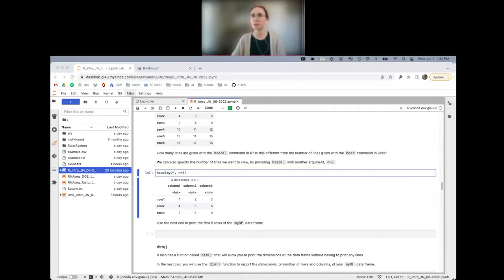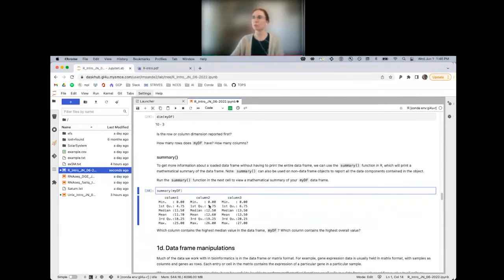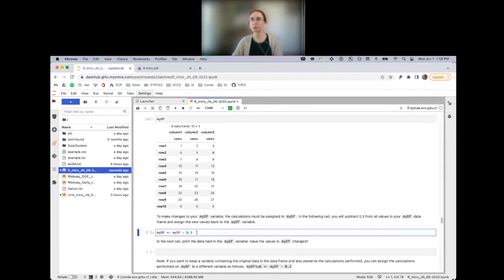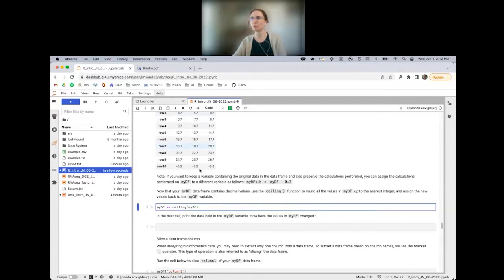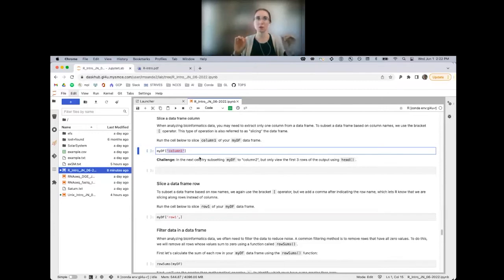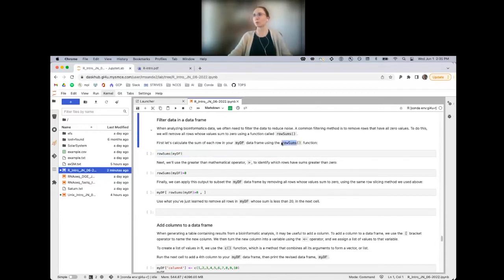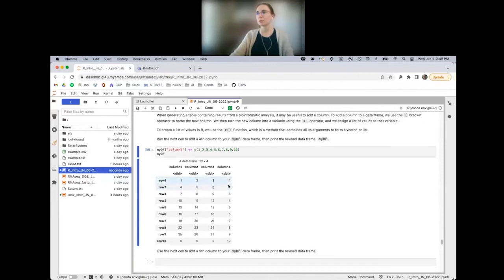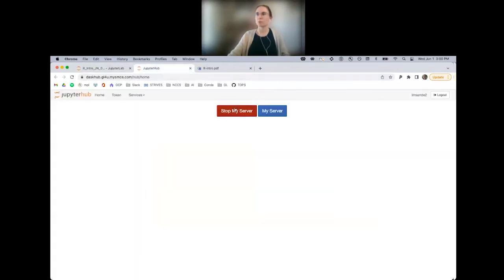GL4U: RNAseq Edu Bootcamp 06-2022 Day2 5of5